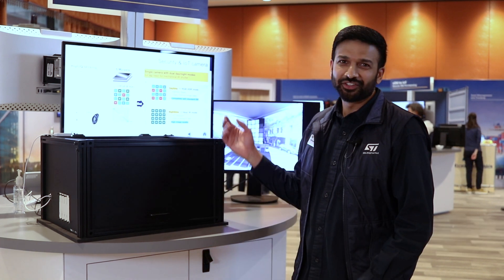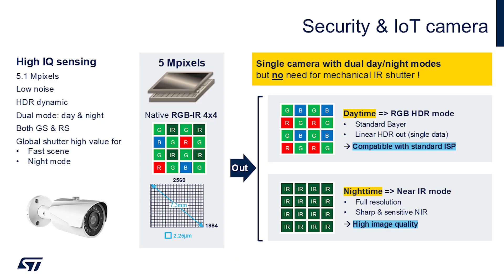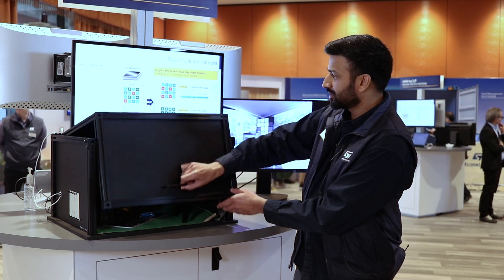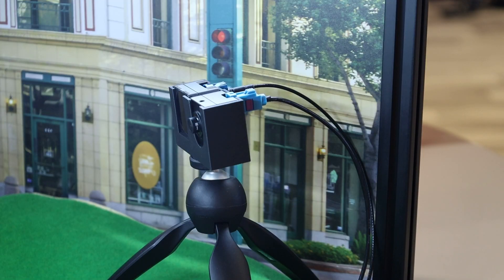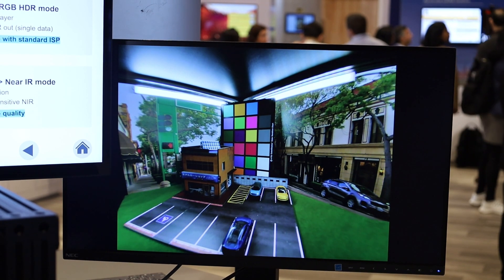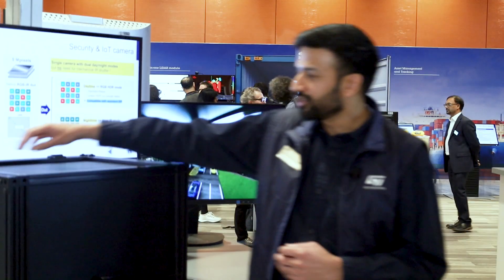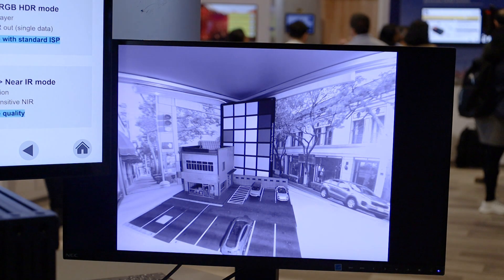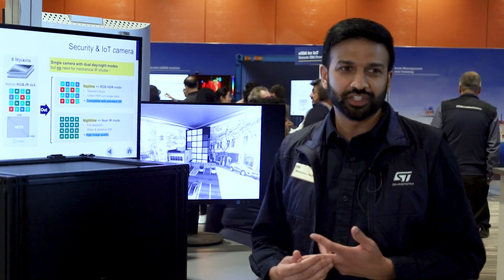CES 2025: 5.1MP image sensor with global and rolling shutter modes with high performance in RGB-IR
Discover our native 5.1 MP RGB-IR image sensor, the perfect solution for high-dynamic environments offering 5.1 MP in all conditions.
• Capture crystal-clear images from bright to dark, thanks to superior sensitivity and dynamic range
• Get both color and infrared information from a single, all-in-one 5.1 MP RGB-IR image sensor
• Achieve high-contrast and motion blur-free video leveraging its unique global + rolling shutter solution